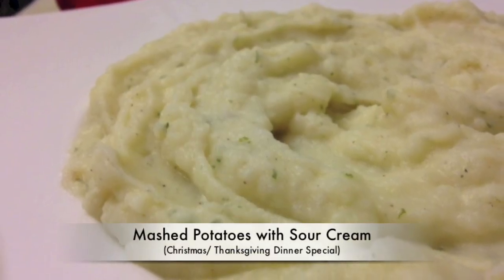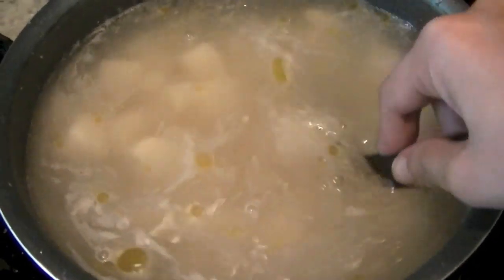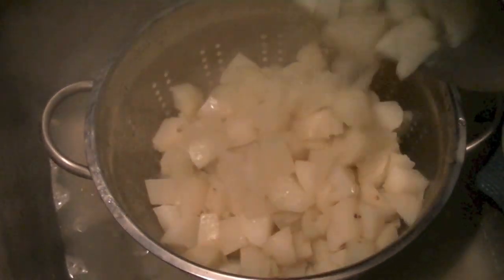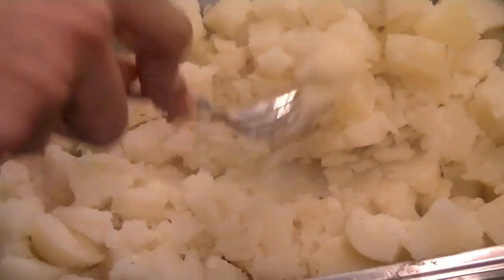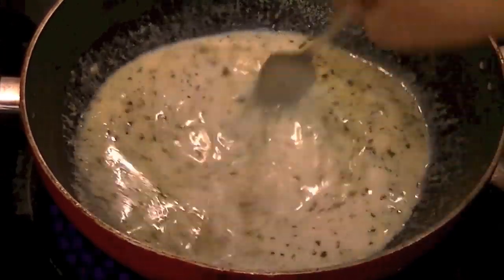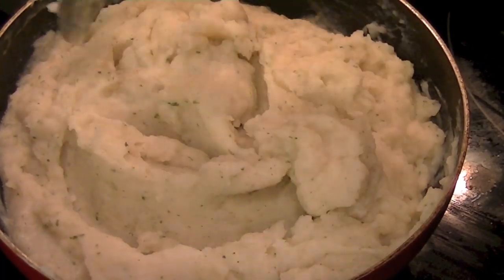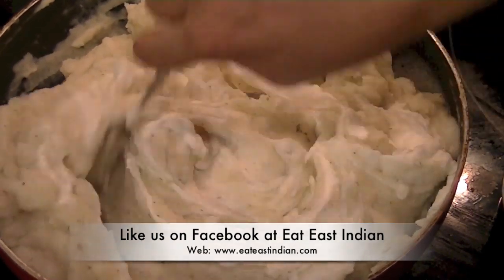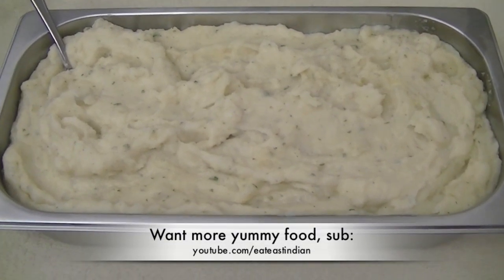How to make best-ever mashed potatoes? Easter Menu ideas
Learn how to make best -ever mashed potatoes at home especially when company is coming over or you are preparing feast for friends and family. This is a must have dish on your holiday buffet dinner or Christmas menu.

Ingredients:
4 lbs potatoes
1 tbsp olive oil
2 tsp garlic salt
2 tsp regular salt
1/2 cup sour cream
1/2 cup butter Unsalted
1 cup milk
1 tsp parsley
1/2 tsp black pepper

Method:
1. Peel the potatoes and put them in cold water.
2. Chop the potatoes in cubes and put them in a pot of water. Add in garlic salt and olive oil and let potatoes boil. Cook them for 12- 15 mins.
3. Once potatoes fall apart easily, drain the water and let the potatoes cool down.
4. Melt butter in a wok and add 1 cup milk. Heat up the two components.
5. Mash the potatoes.
6. Season milk with salt, parsley and black pepper. Add in mashed potatoes and mix well.
7. Add in Sour cream. Mix well and serve warm during dinner.